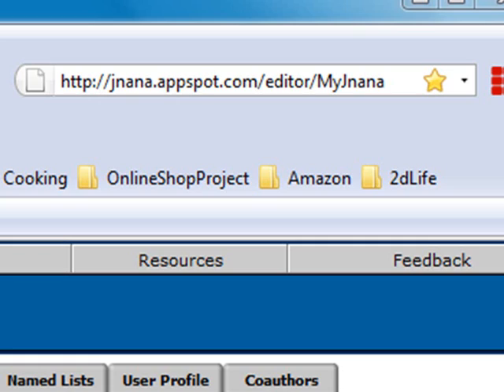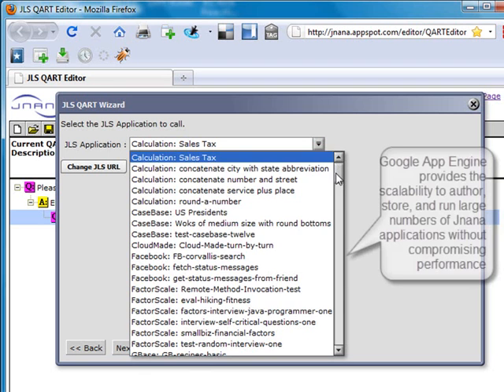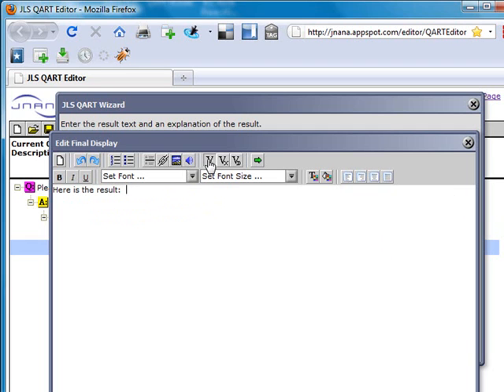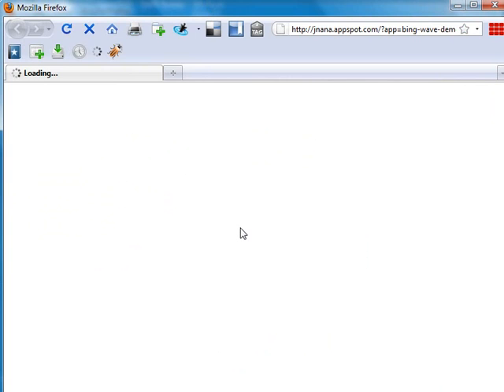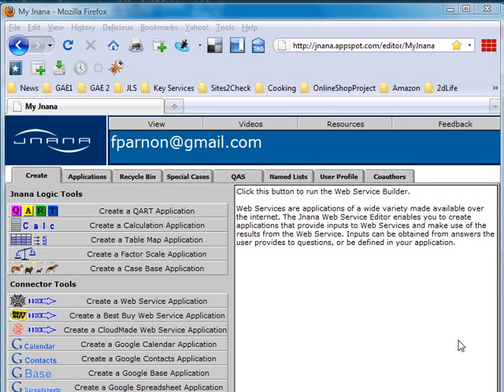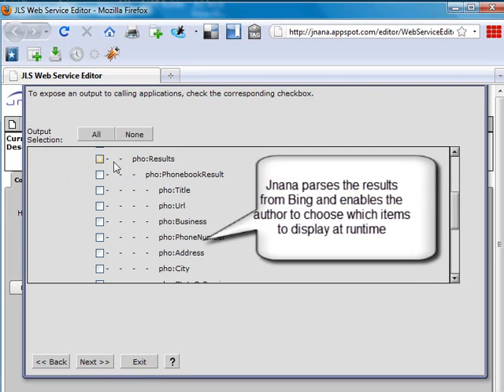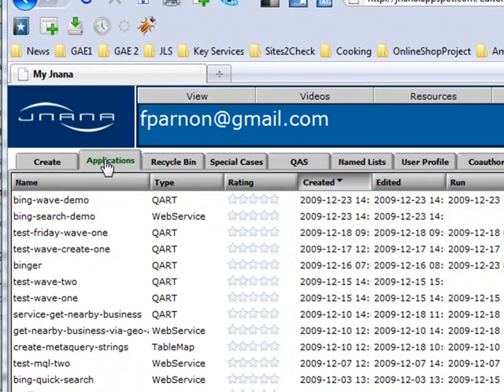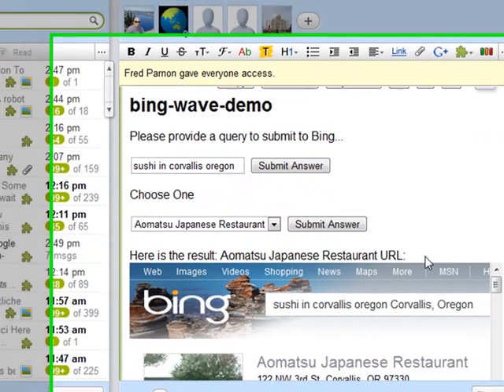How to Build a Jnana Application that Connects with Bing webservices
This video shows how anyone, in a few minutes, can build an application that interacts with users and fetches data from Bing webservices